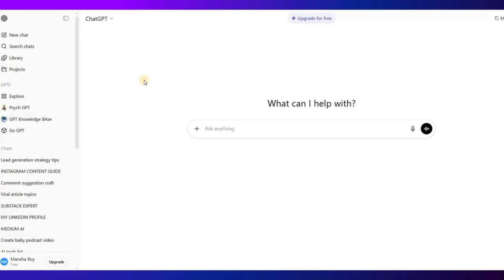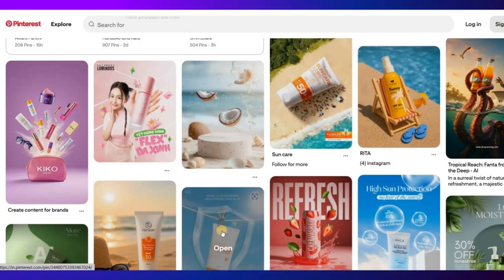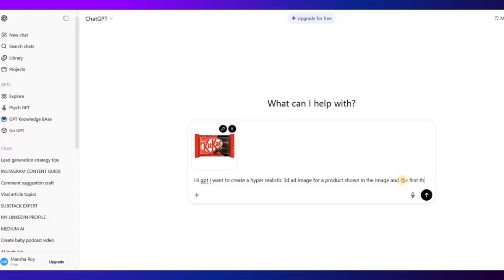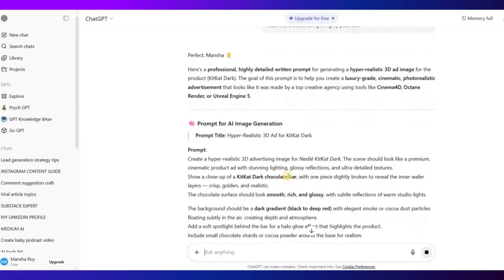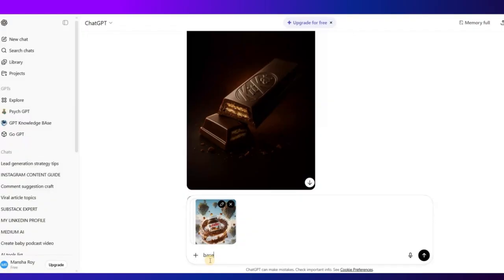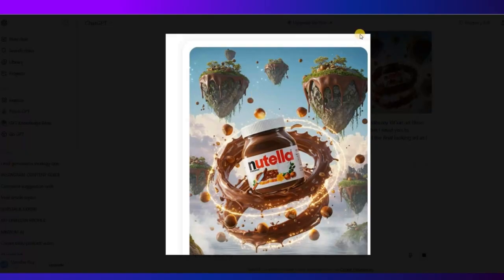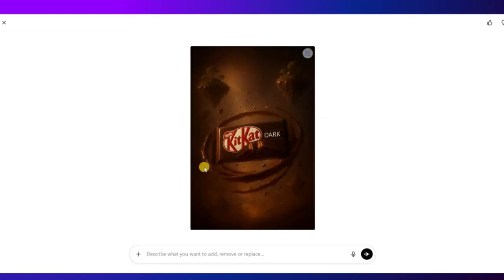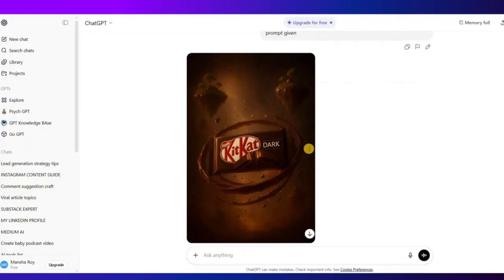CHATGPT - Master 21 AI Tools to Transform Your Daily Life